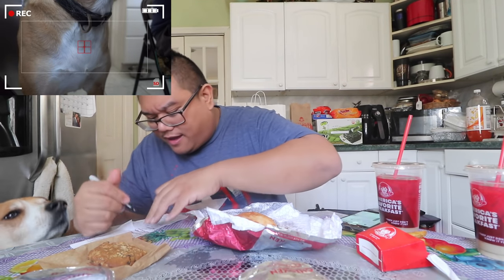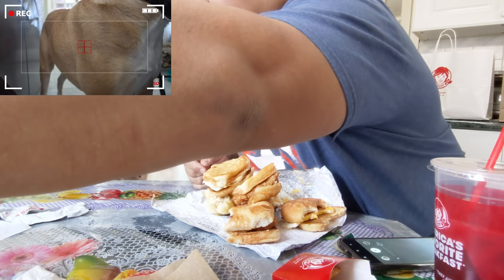Eating Wendy's Entire Breakfast Menu | Review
Alright guys there is a new Wendy's Breakfast menu and I'm here to eat the entirety of it and review it for your pleasure! See what I think of it and can I finish?!? Watch to find out !